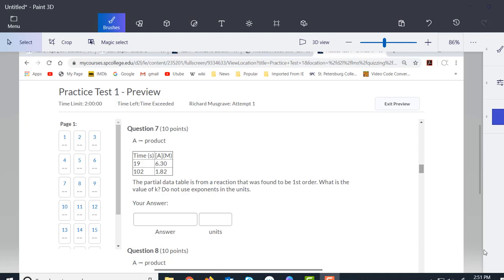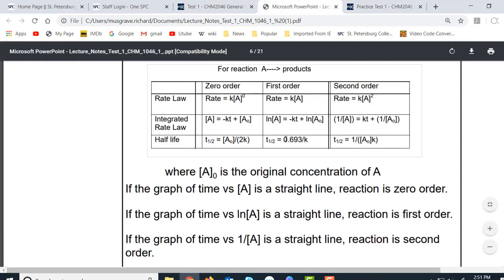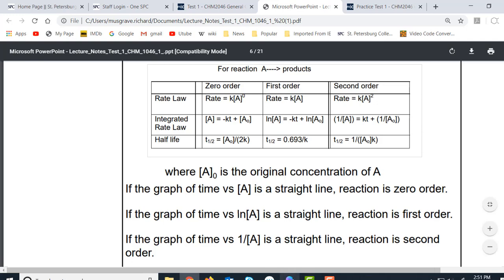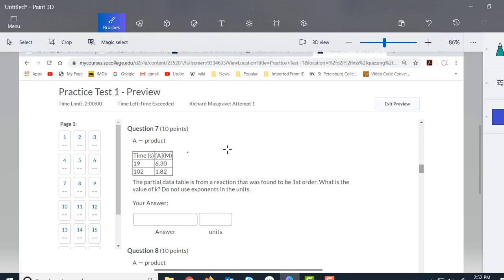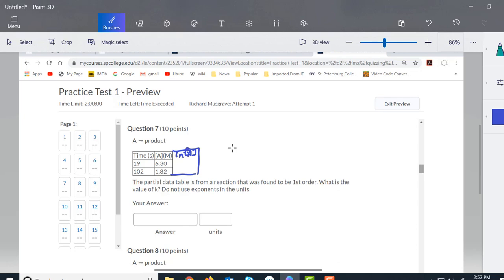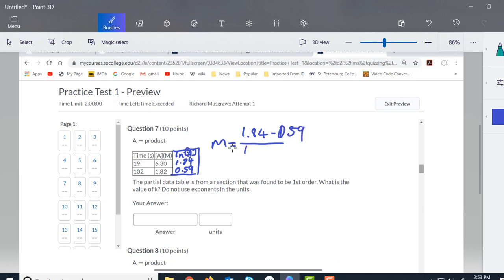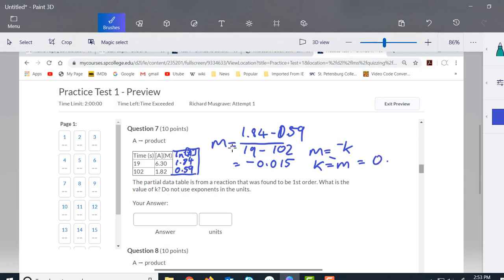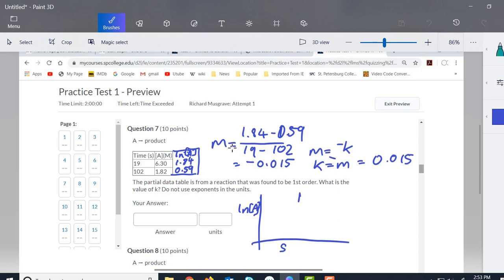CHM 2046 Practice Test 1 Q7